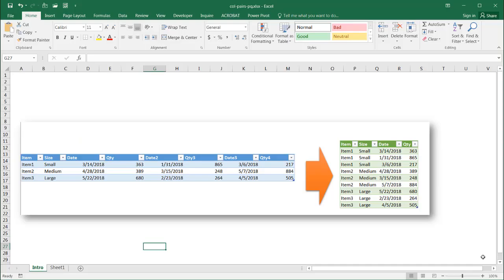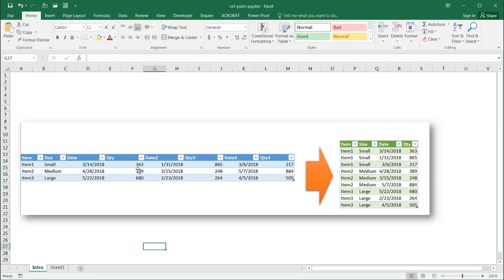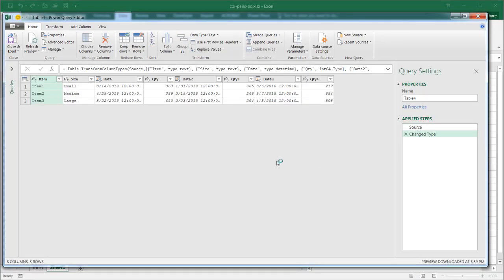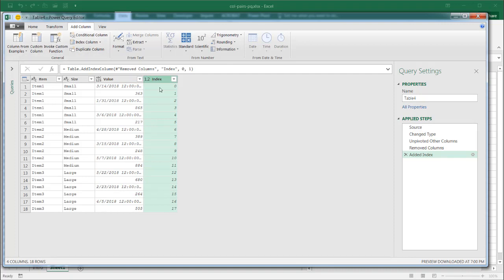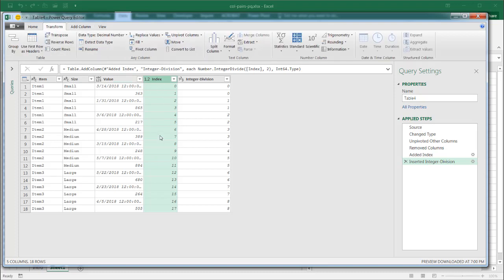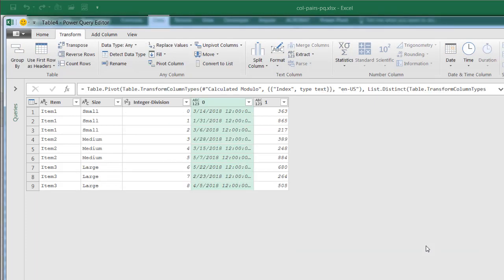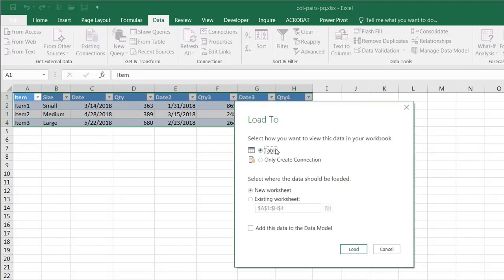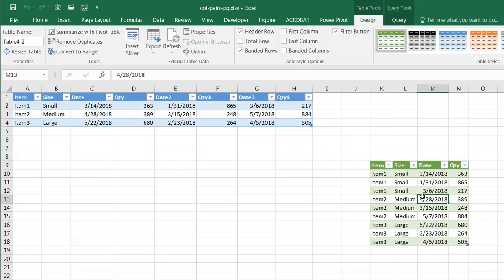Convert a Series of Column Pairs into a Table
Got a table that is a series of pair column attributes?  Like one column is Date and the right next to it is Quantity, but instead of one pair of this Date-Quantity column pairs, you have multiple ones?  How are you supposed to do any proper analysis or charting on this?  If this was a small table, copy/paste/transpose might work, but if it was a larger table or something you'd have to convert on a recurring basis it would get tedious.  Well that's where Power Query comes in to save you...see the video to learn more.